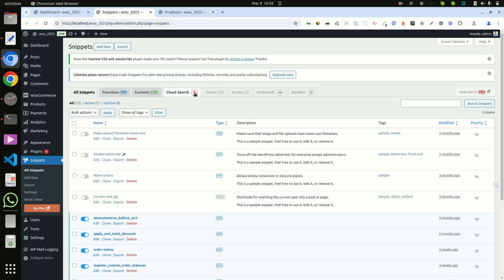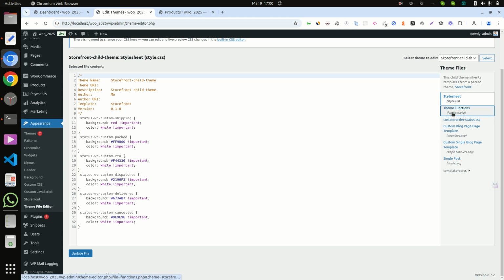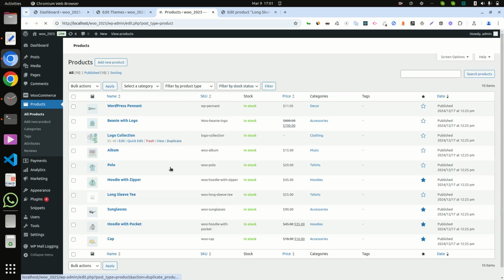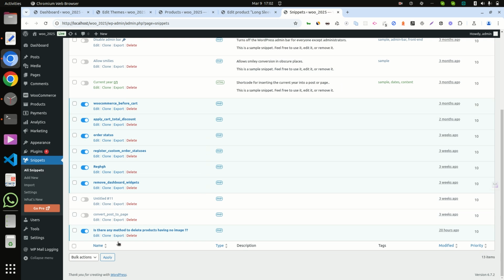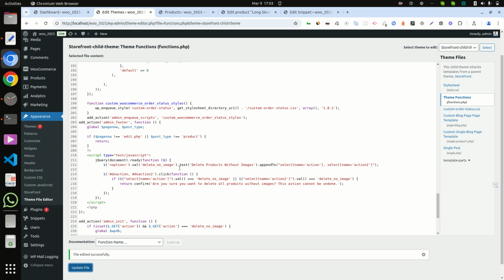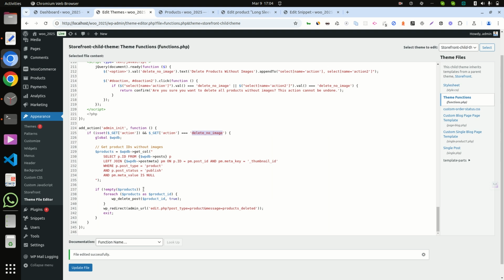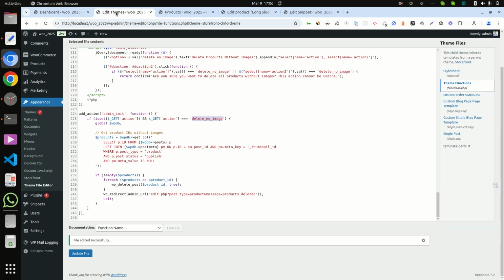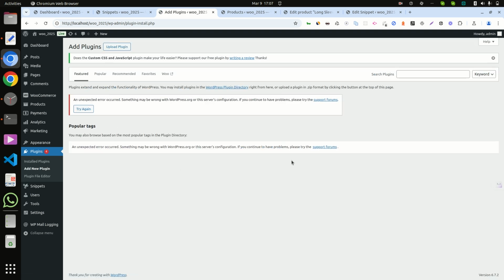Is there any method to delete products having no image